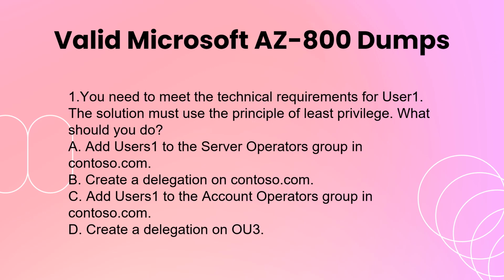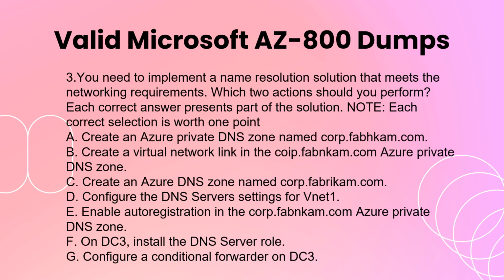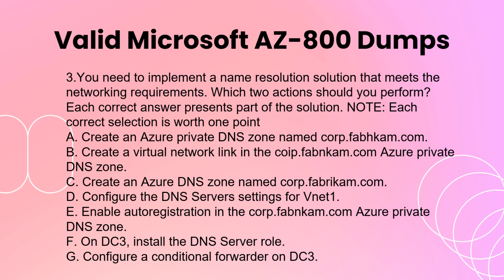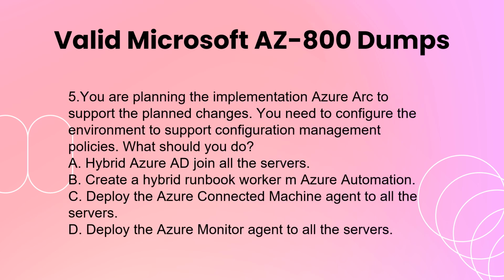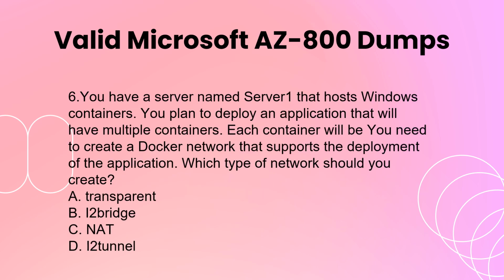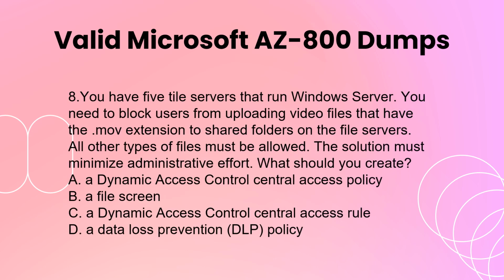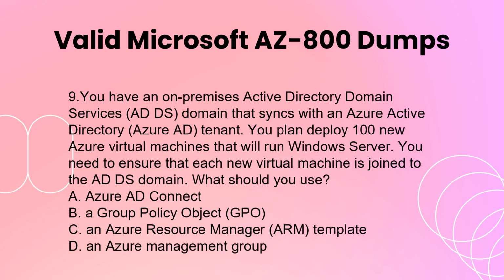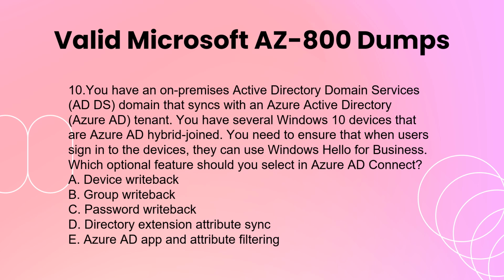Valid AZ-800 Administering Windows Server Hybrid Core Infrastructure Dumps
AZ-800 valid dumps questions are an invaluable resource to help you prepare for the Windows Server Hybrid Core Infrastructure AZ-800 certification exam. They offer comprehensive coverage of the exam objectives, real-world scenarios, varied question formats, detailed explanations, practice opportunities, and cost-effective study options.